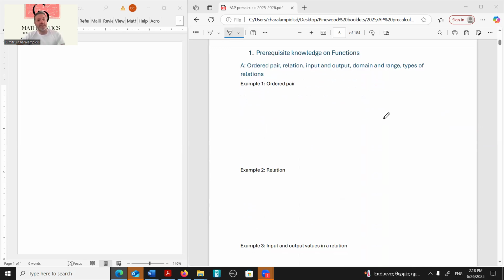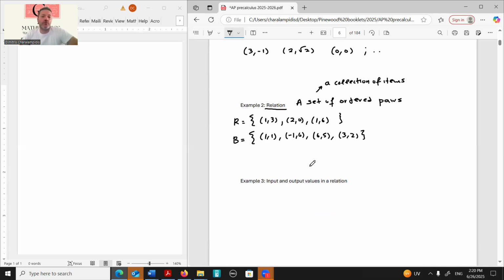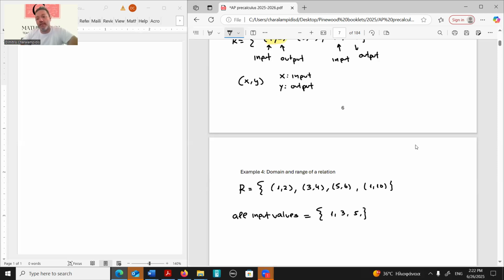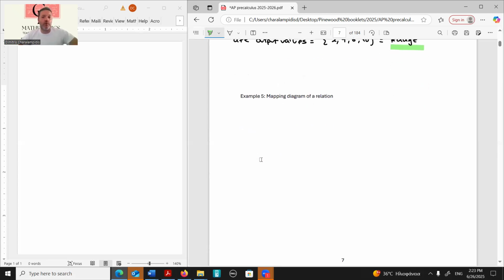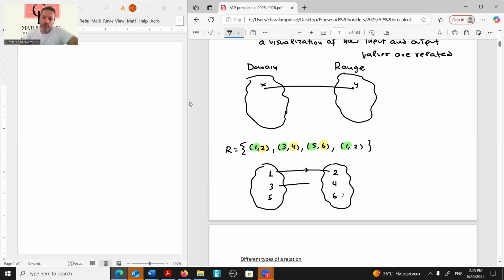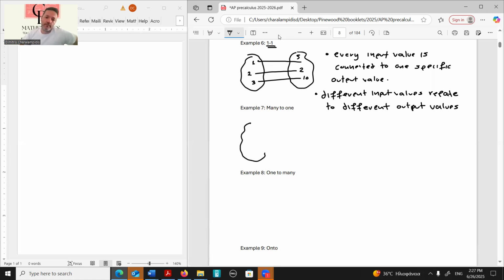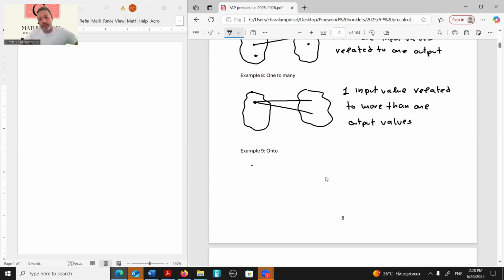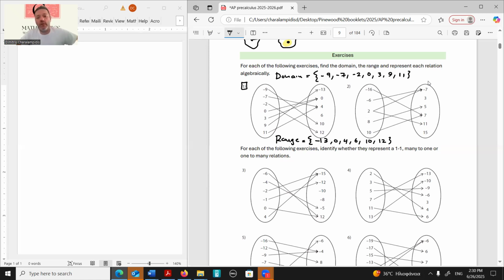001 U1 Relation, Domain, Range, Classifying relations